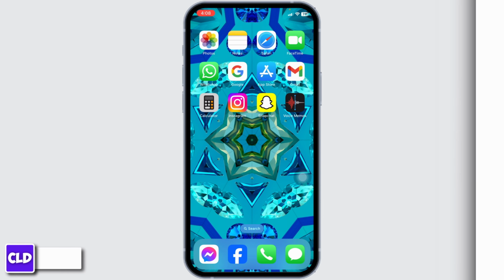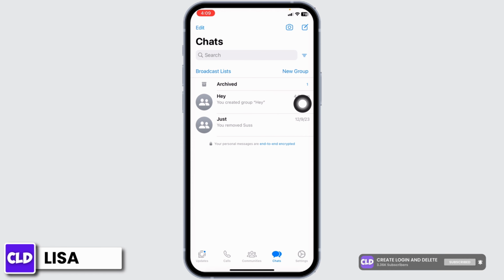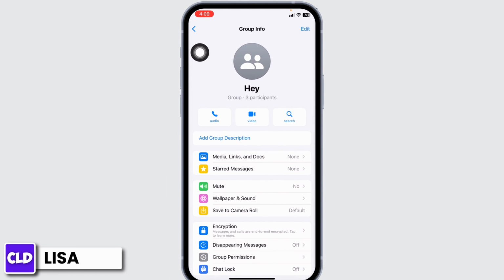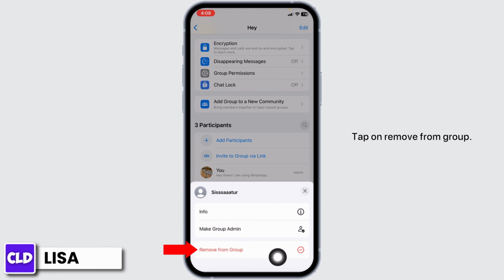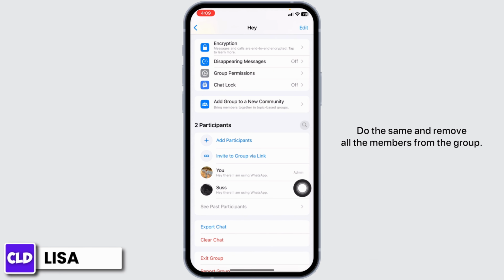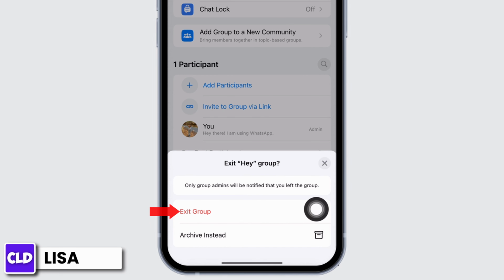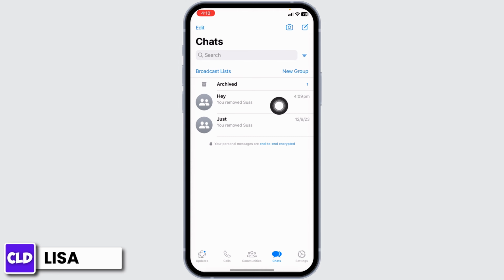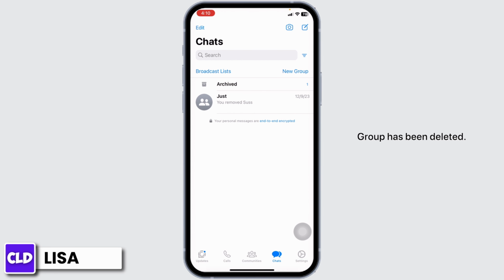How To Permanently Delete WhatsApp Group 2023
In this tutorial, we'll provide you with a step-by-step guide on how to permanently delete a WhatsApp group, ensuring that it's removed from your WhatsApp chats and your contact's chats as well.

👋 Welcome to Create Login And Delete! In this video, we'll show you how to permanently delete a WhatsApp group in 2023. If you're a WhatsApp group admin or member and want to learn how to remove a group that you no longer need, this tutorial is perfect for you.

Tips for Permanently Deleting a WhatsApp Group in 2023

📱 Timestamps:

0:00 - Introduction
0:05 - How to Permanently Delete a WhatsApp Group in 2023
0:10 - Steps to Permanently Delete a WhatsApp Group